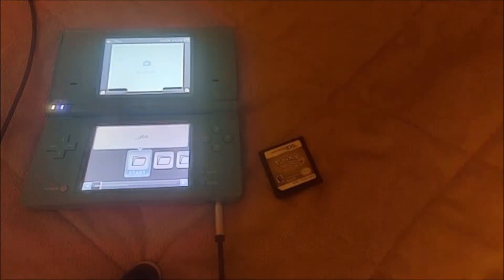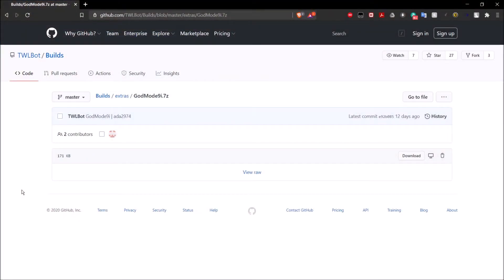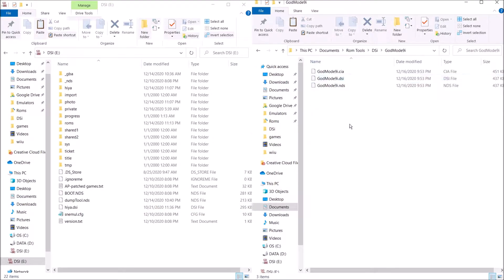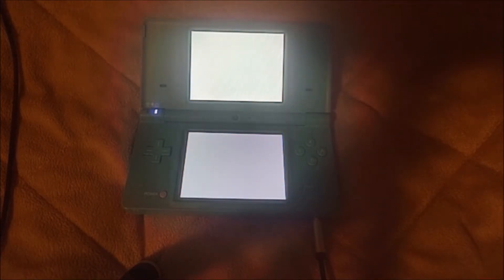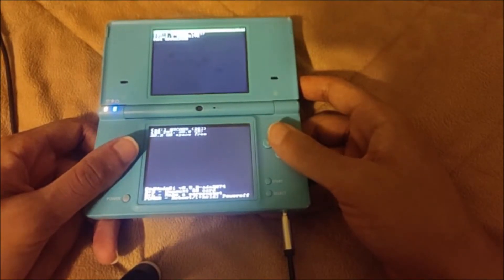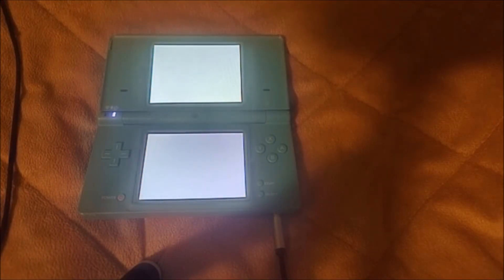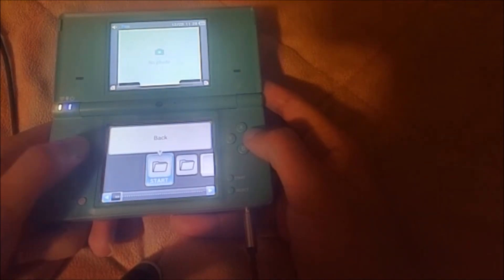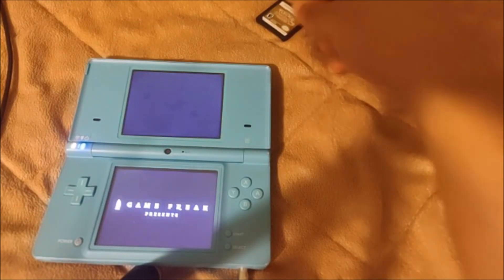How to Dump NDS Games with your DSi!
All music from Chill Out Records